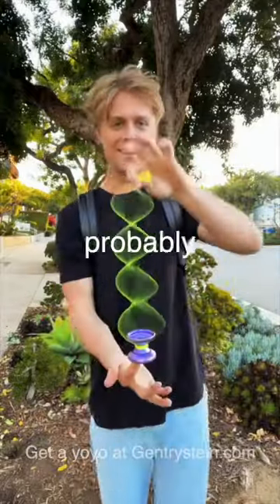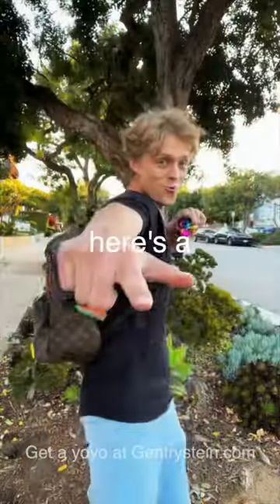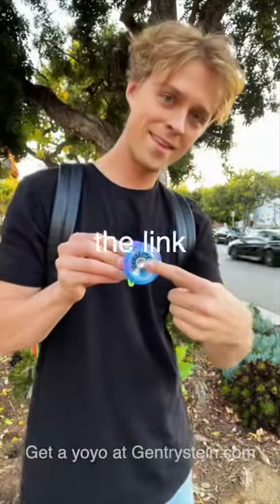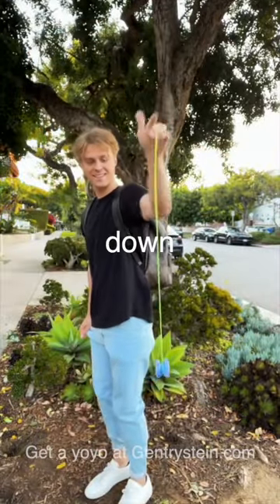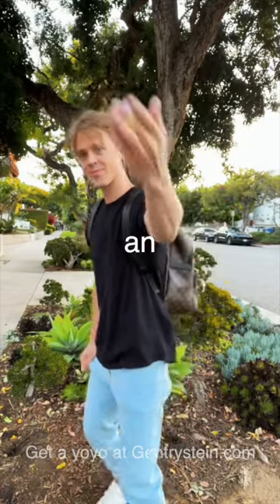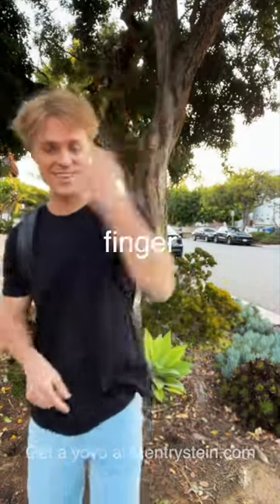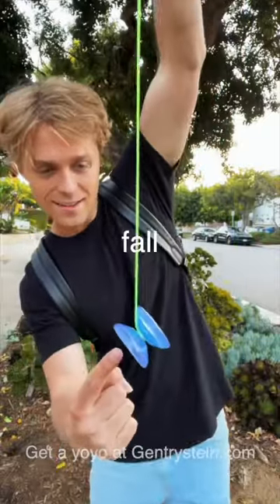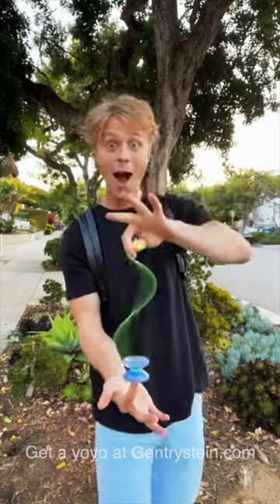How to do the DNA - EASY!